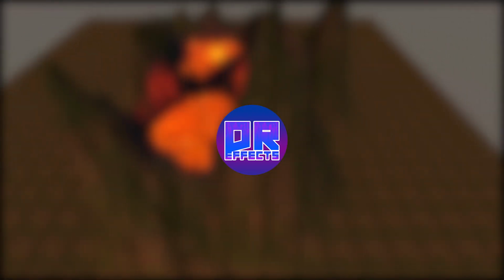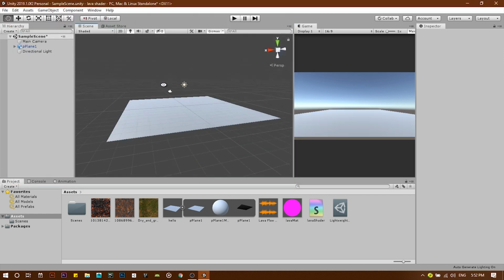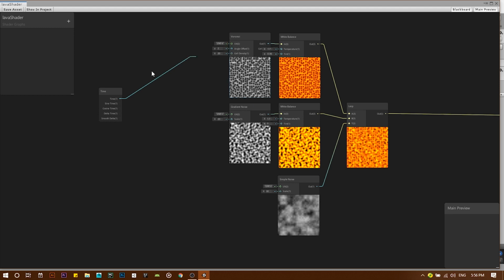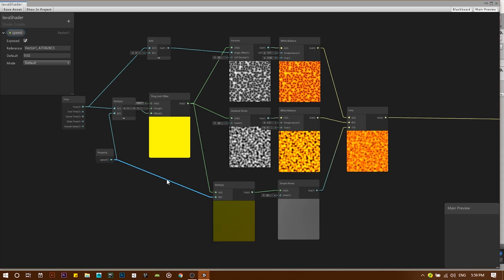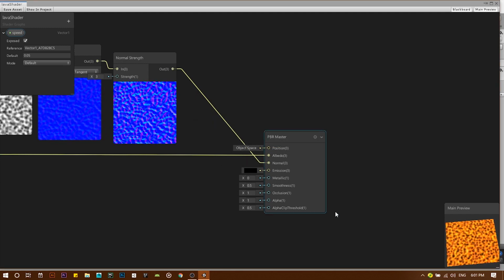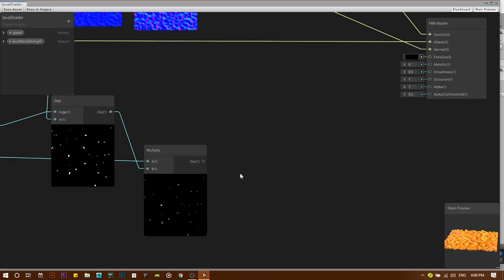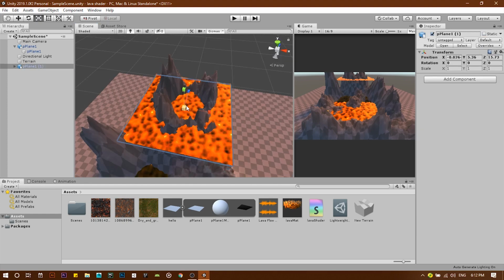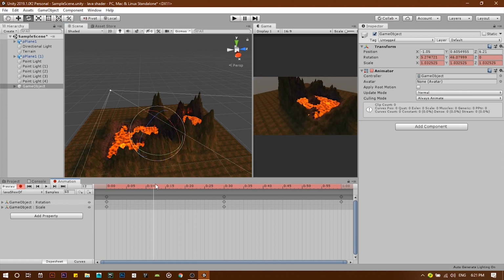new cool lava shader unity 2019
cool lava shader made with unity shader graph
in depth tutorial with explanation and enviromental design around the lava